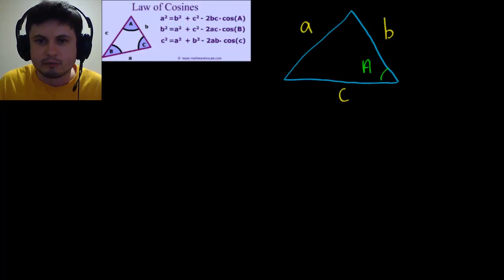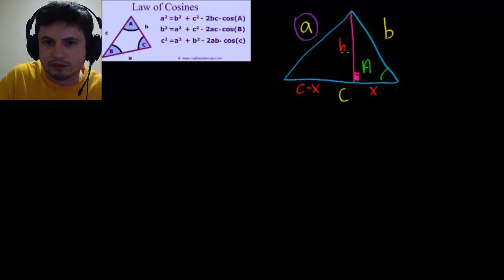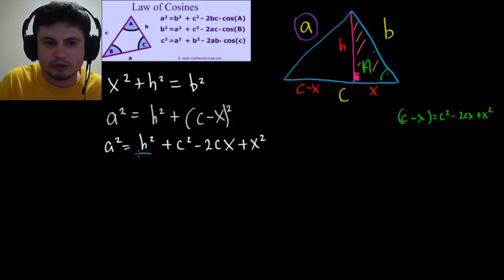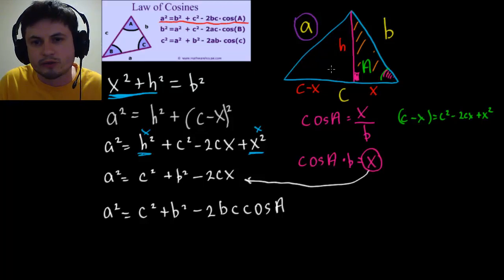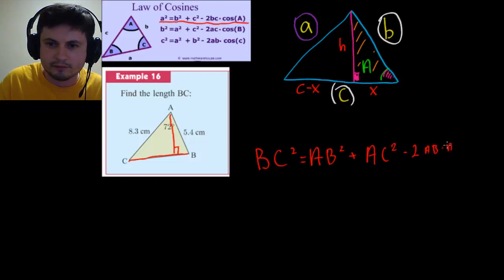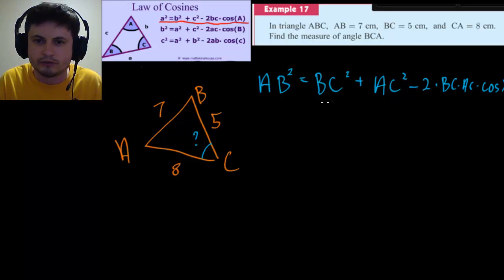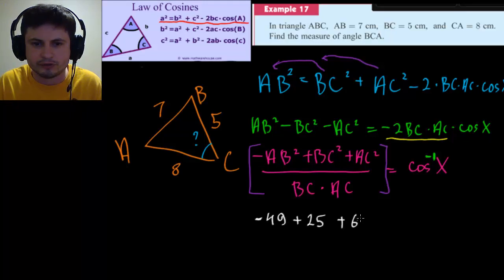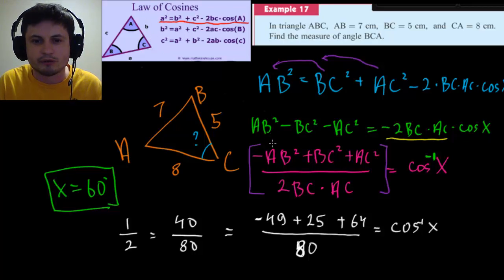The Cosine Rule / Law of Cosines (IB Math Studies)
In this video we investigate the Trigonometry from Chapter 15 of IB Math Studies by Haese. This will be an explanation for how to find sides or angles of triangles that are not right triangles using cosine and sine rules.